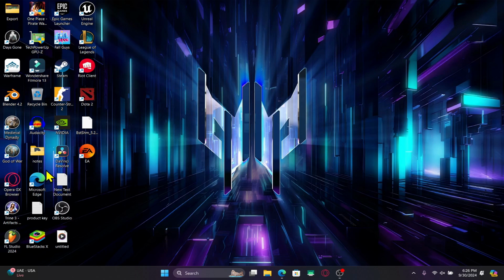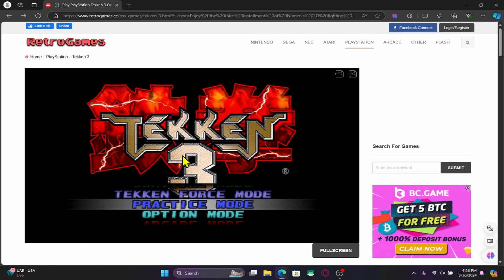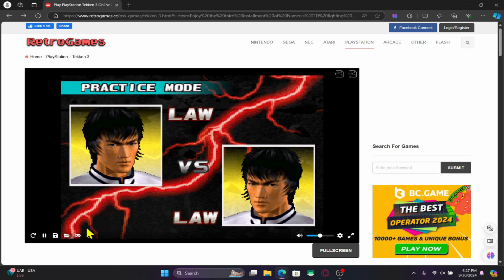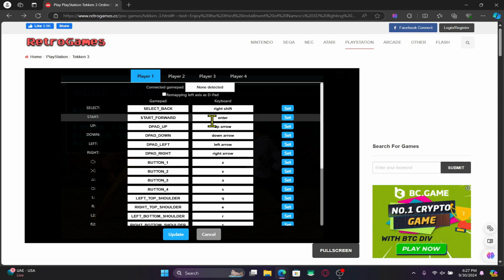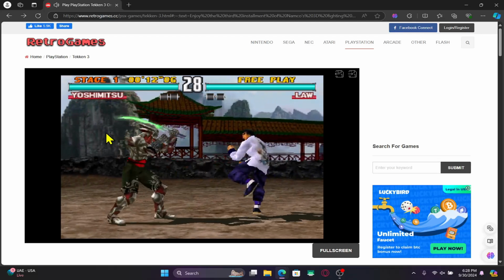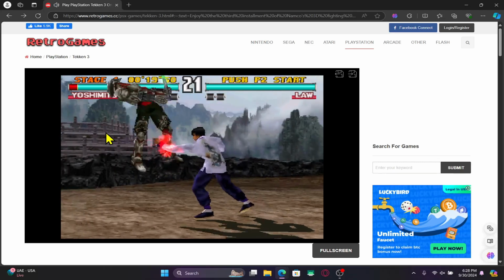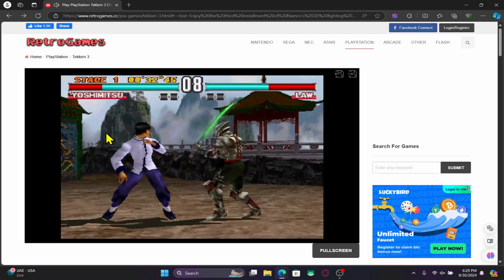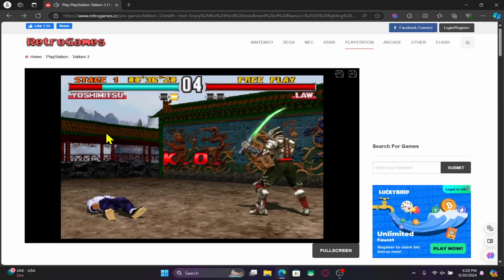How to Block Attacks in Tekken 3? Master Defense Techniques on Tekken 3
In this tutorial, I will show you how to block attacks in Tekken 3, one of the most iconic fighting games of all time! Learn how to master defense techniques like high block, low block, and counter-attacks to outsmart your opponents. Whether you're a beginner or want to improve your skills, this guide will help you block every punch, kick, and special move!